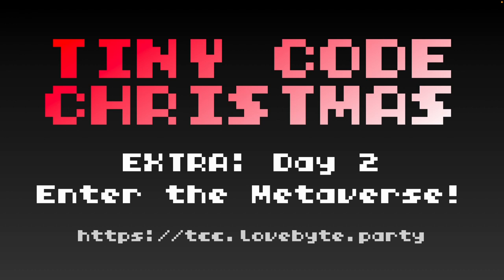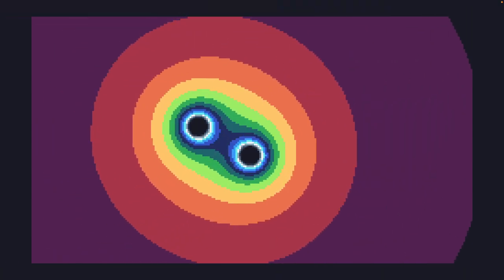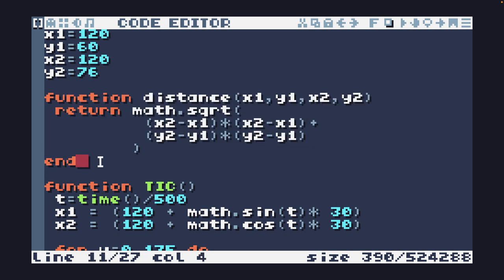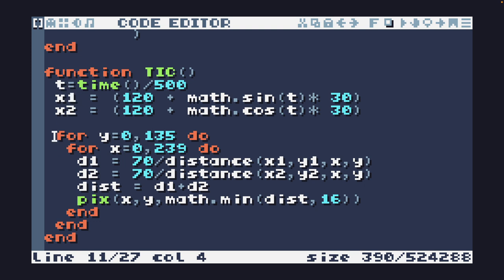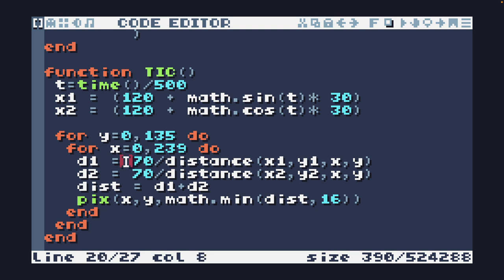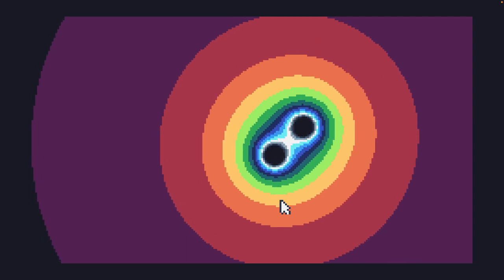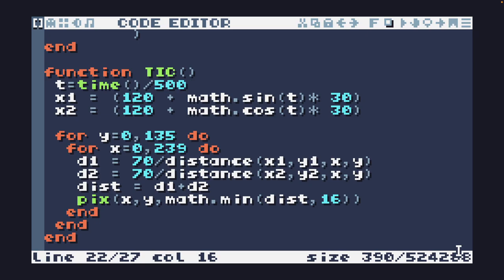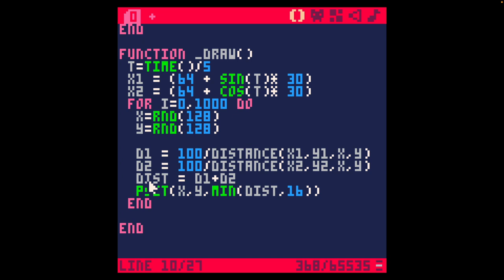Tiny Code Christmas EXTRA - Day 2 - 2023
Welcome to Day 2 of Tiny Code Christmas EXTRA! We’re glad that you’re back with us on this festive journey into the world of sizecoding. to find out what Tiny Code Christmas is all about!

EXTRA Day 2 - Enter the Metaverse!